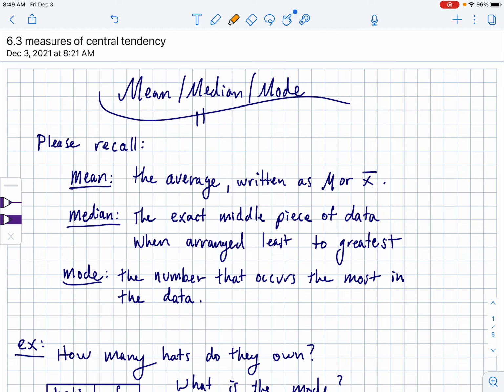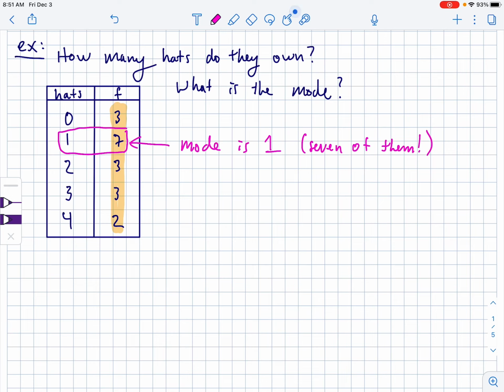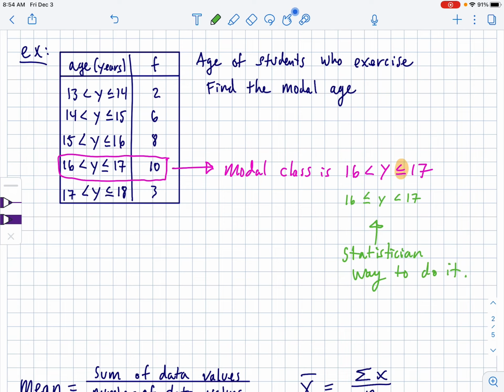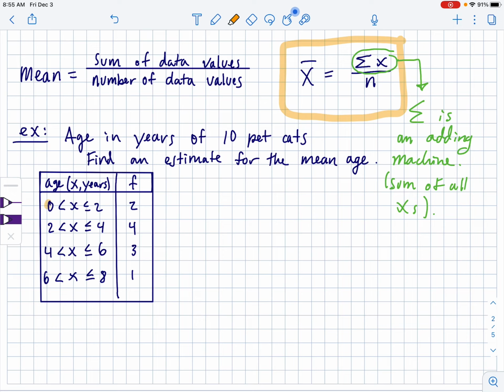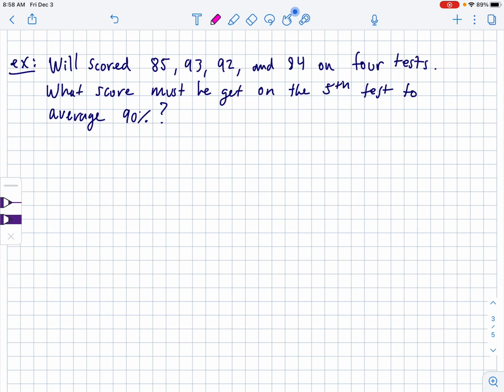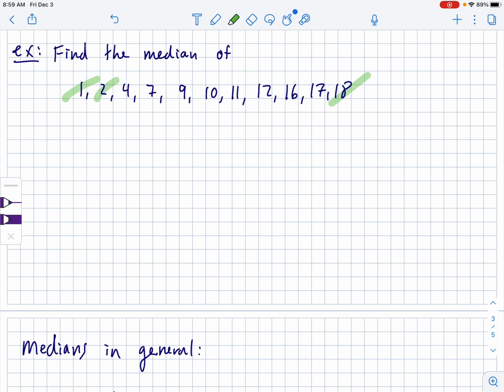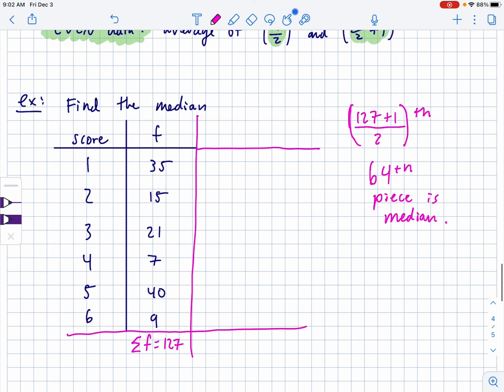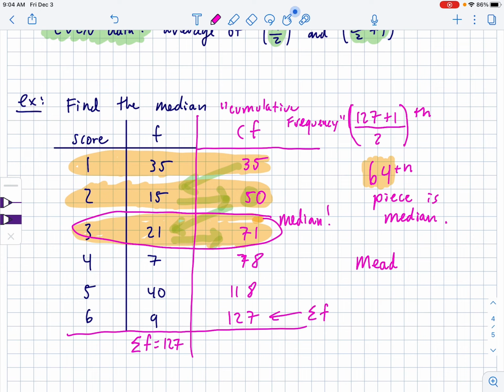IB AA SL 2 measures of central tendency